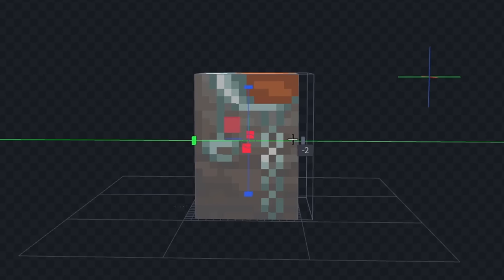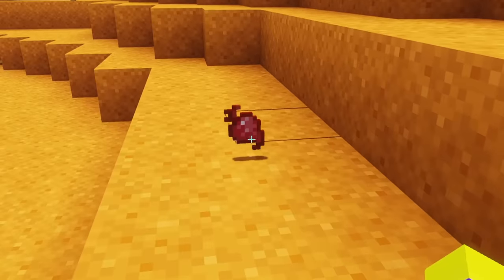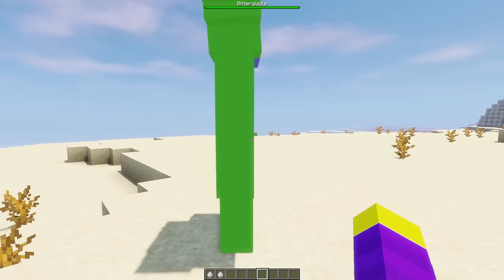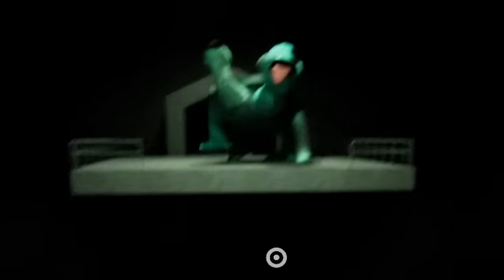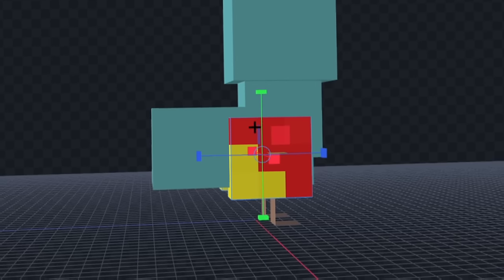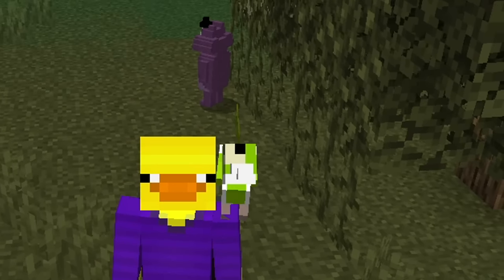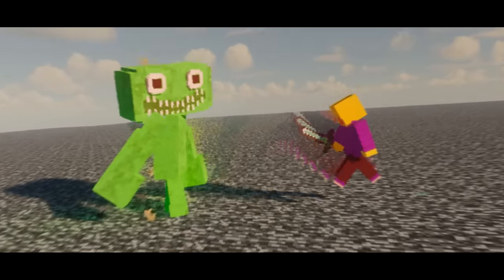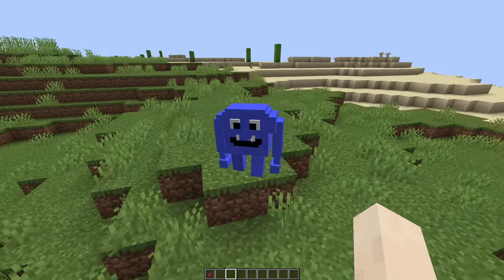I remade every mob into Garten Of Banban 6 in Minecraft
In this video I remade minecraft mobs into the characters from popular game garten of banban using blockbench.